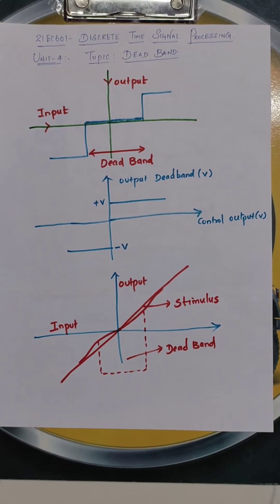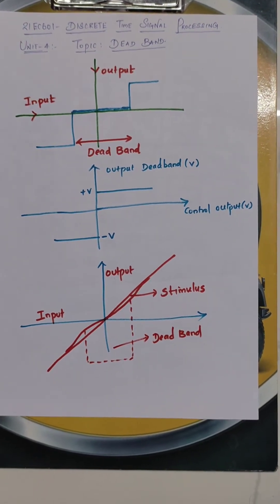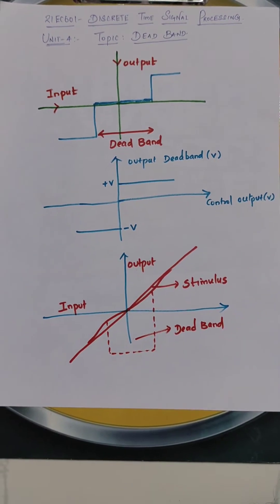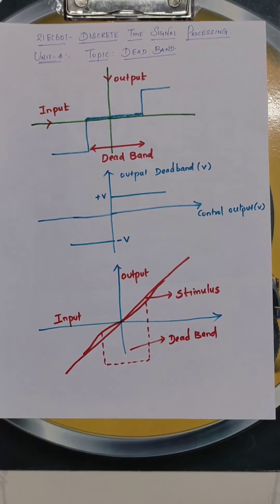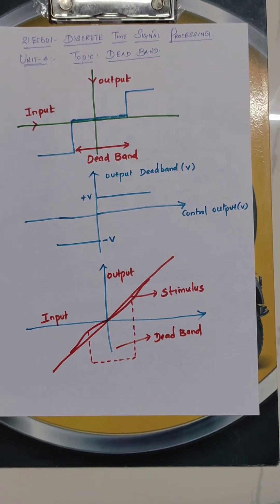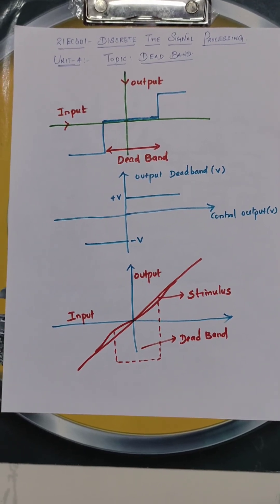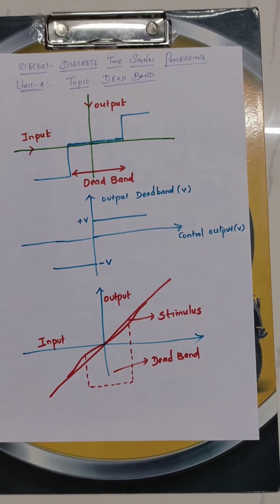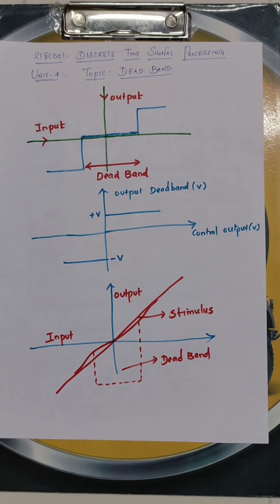DSP _ Dead Band Filter of Finite Word Length Effects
# A Band of input values in the domain of a transfer function in a control system or signal processing system where the output is zero #